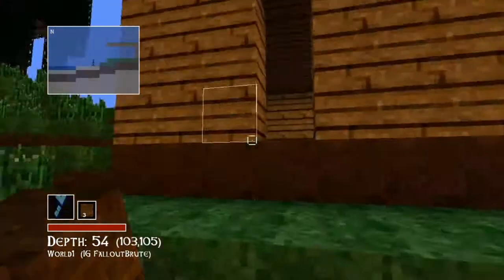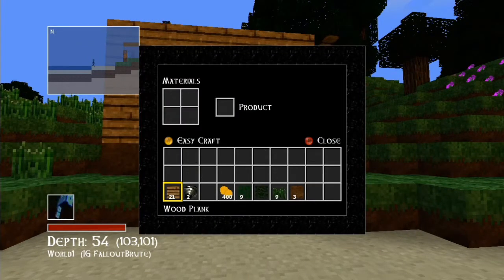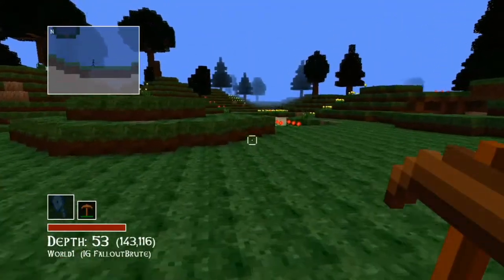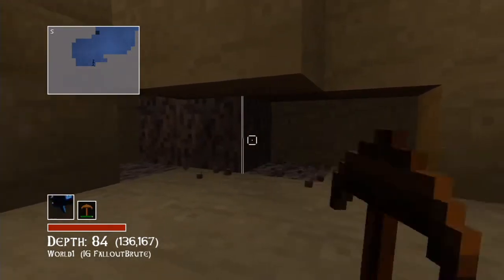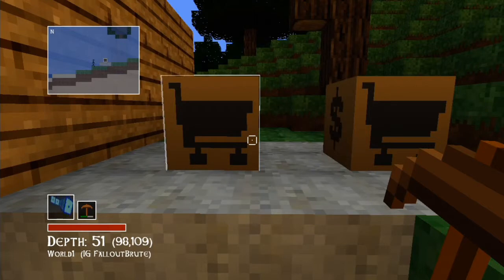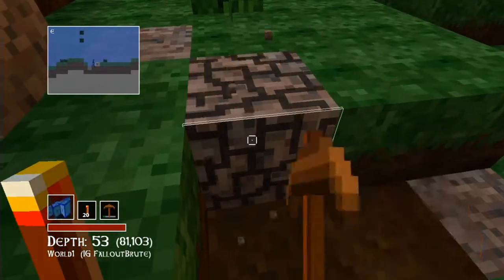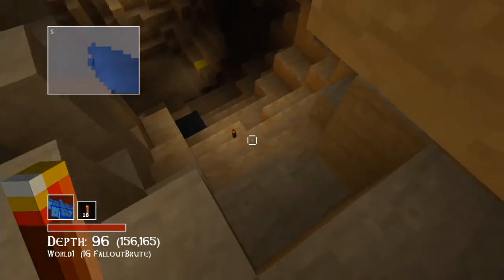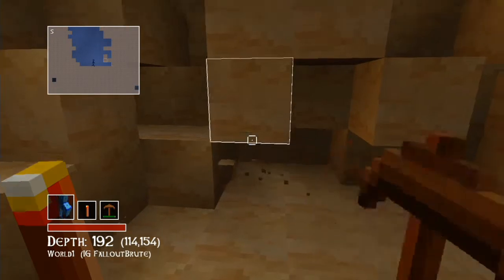Total Miner with brute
Brute plays total miner and fails at finding anything good lol :)